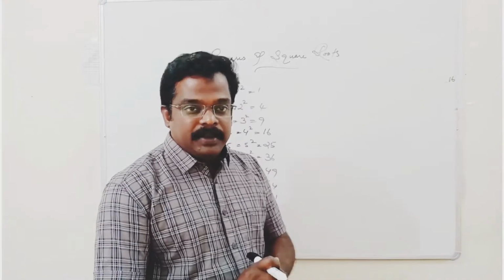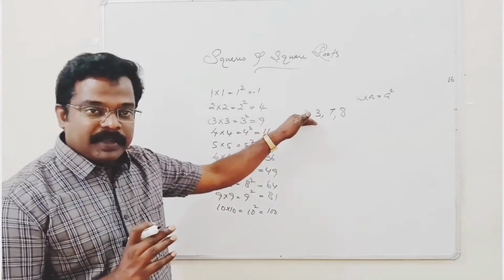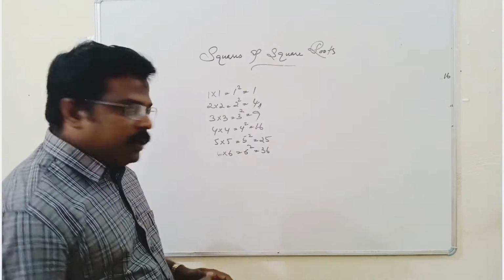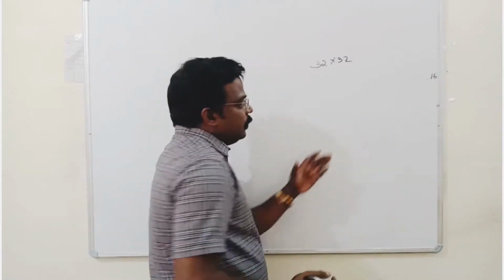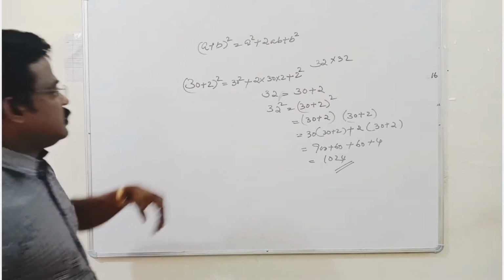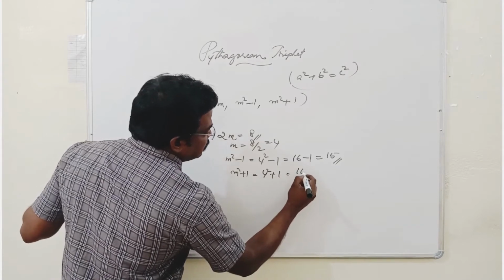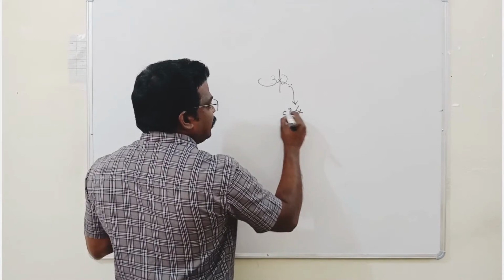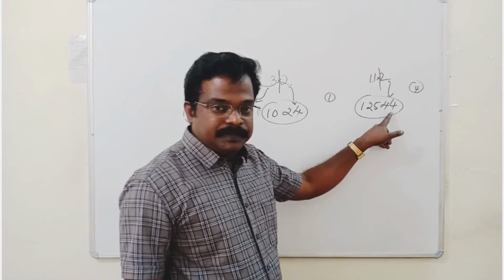class 8 Mathematics- Chapter-6 Part 1